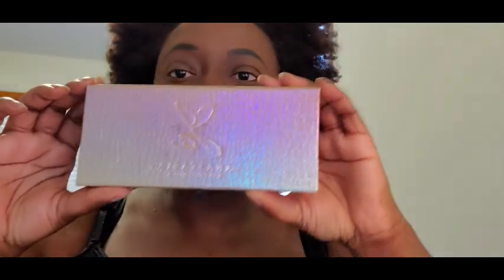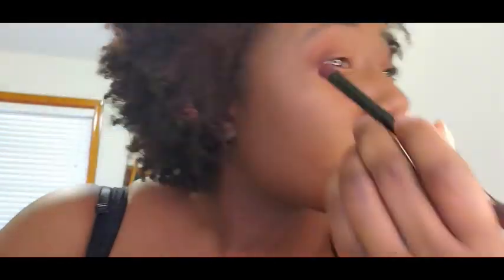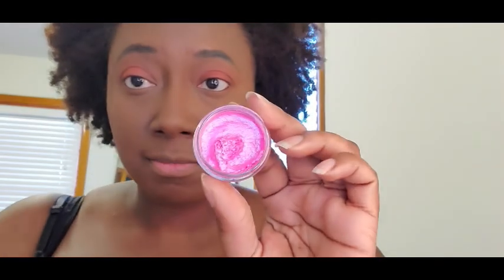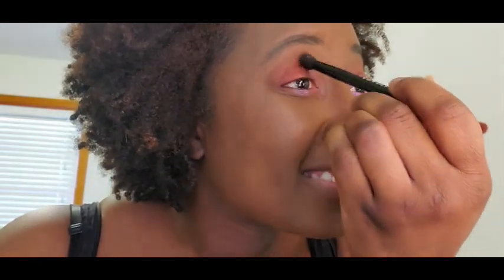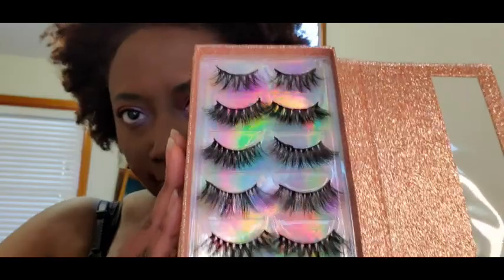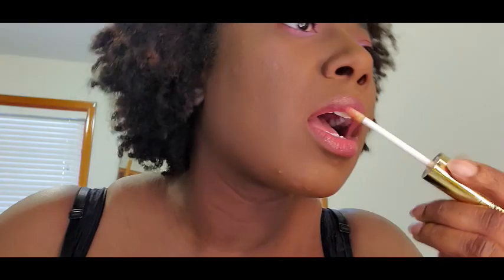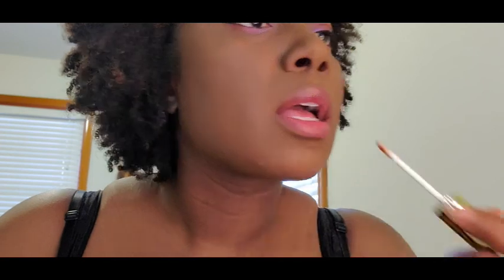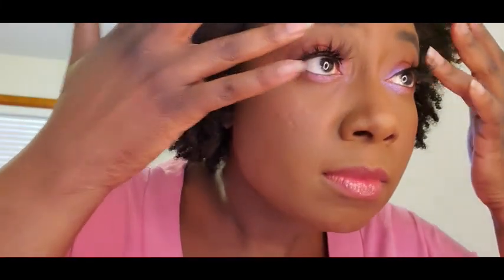AMCMEE | Colorful Valentine's Makeup Look | Makeup Video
It's been a while since I've done a voice over. I've finally got around to doing another makeup video.

Products Used:
ABH x Jackie Aina Palette
Colourpop Jelly Much No Rest For The Vivid
Covergirl Matte Made Trublend
Maybelline Fit Me Matte Foundation
Maybelline Concealer Instant Rewind
NYX Blush Desert Rose
Airspun Coty Powder mix with Maybelline Fit Me Powder
Royal Cosmetics Lashes Cleopatra
Ardell Lash Glue Black
Elf Matt oil control primer
Loreal True Match super-blendable color corrector
Maybelline Brown Drama
NYX Matte Liquid Liner
Colourpop Lippie Pencil Creature
Tom Ford Satin Lipstick Casablanca

You can purchase Royal Cosmetics Products from
HayleBeauty on Instagram
Hayle Kolbs on Facebook

If you have any suggestions for a topic leave them below in the comments!